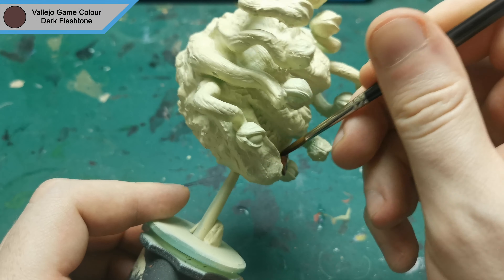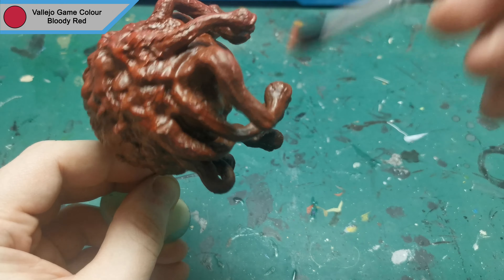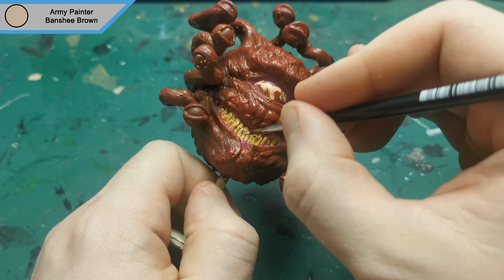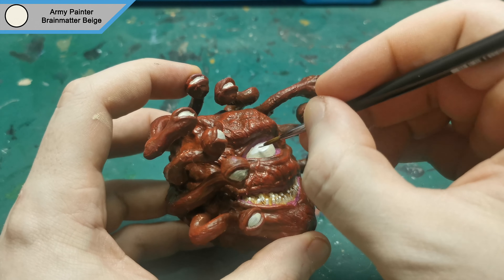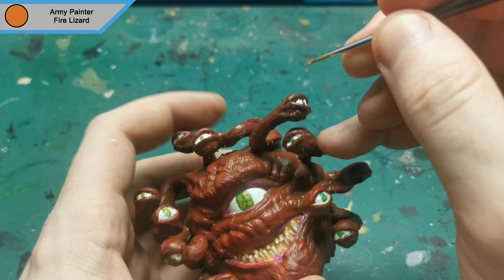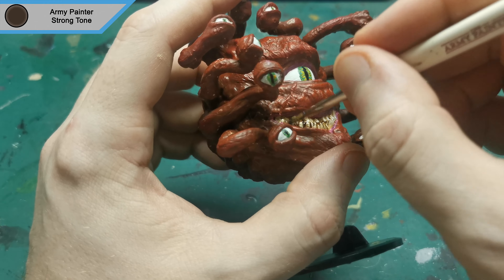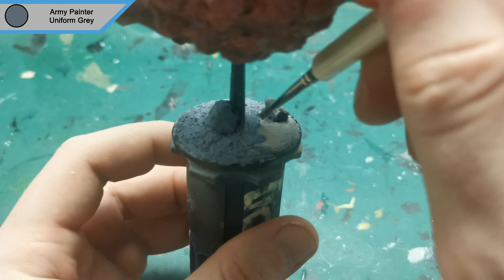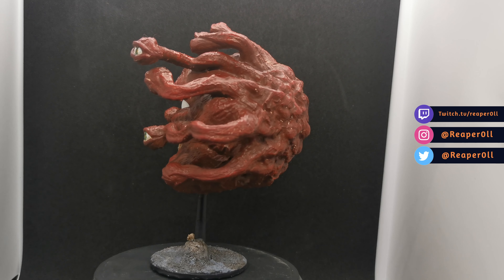Painting: Beholder - 3D Printed Miniature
This week I paint a Beholder that I found the STL for in my collection. Not 100% sure where this came from so if anyone recognises it please let me know.